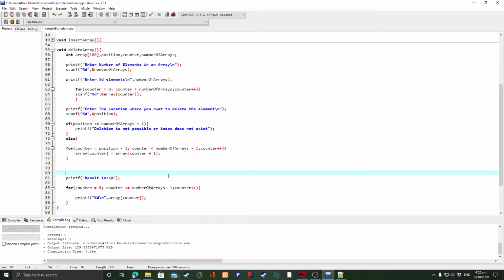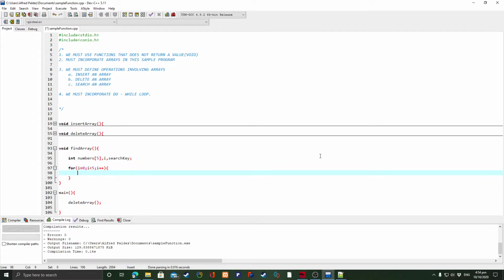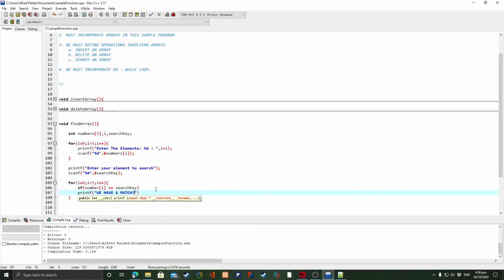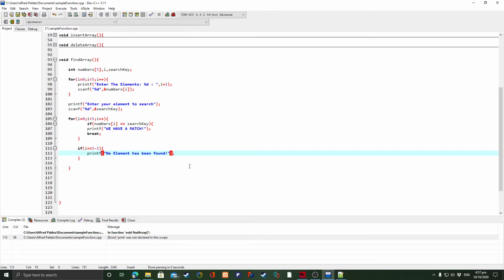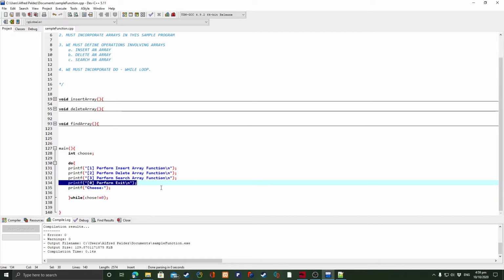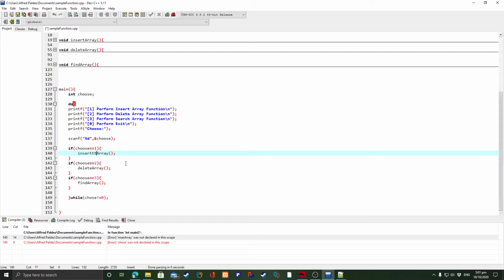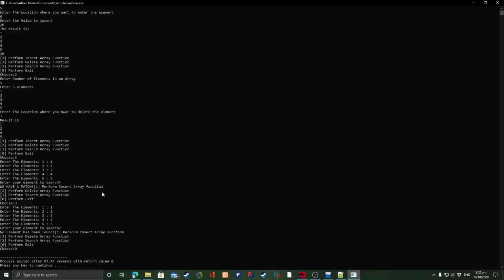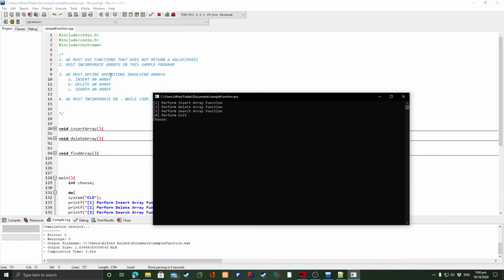DATA STRUCTURES - VOID FUNCTIONS WITH ARRAYS PART 3